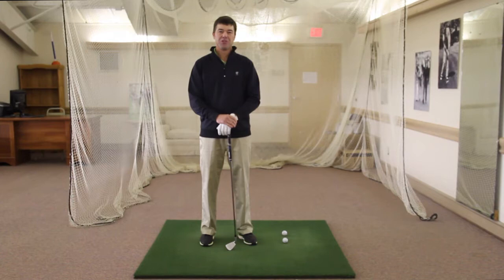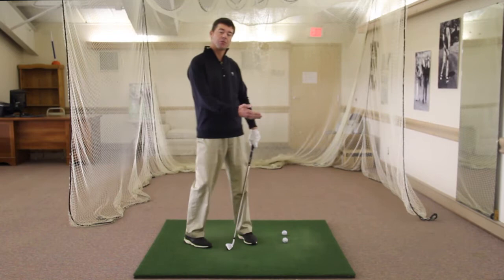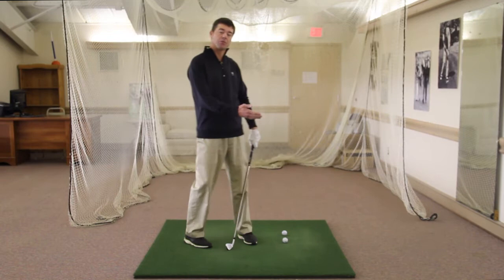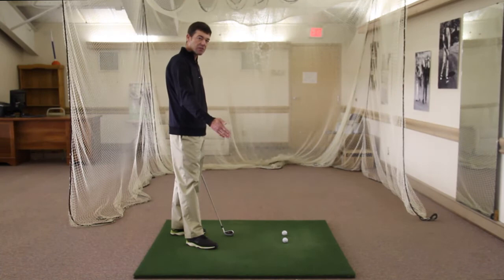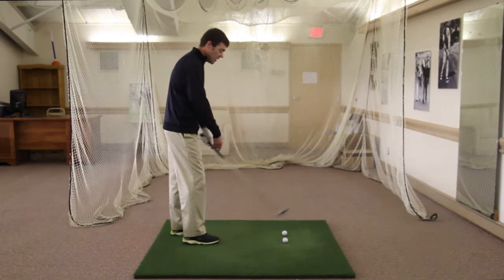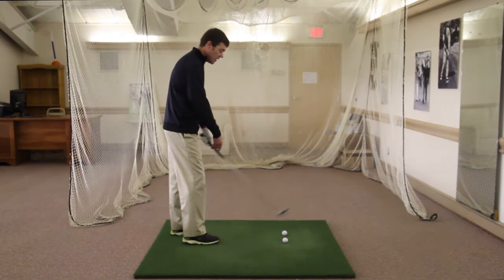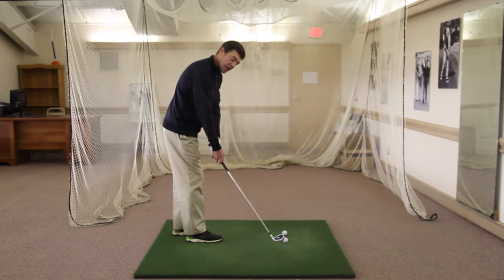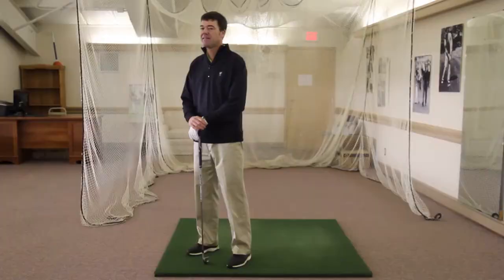Get Results - "Ball Behind the Ball Drill"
GCC's Director of Player Development, Jerome Andrews, shows us the "Ball Behind the Ball" Drill.

You can book lessons at Irving Park or The Farm with Jerome by calling The Farm Golf Pro Shop at .